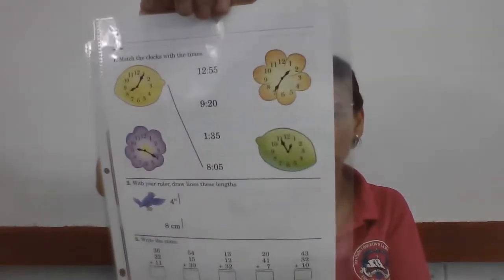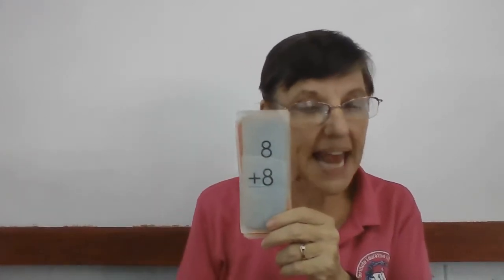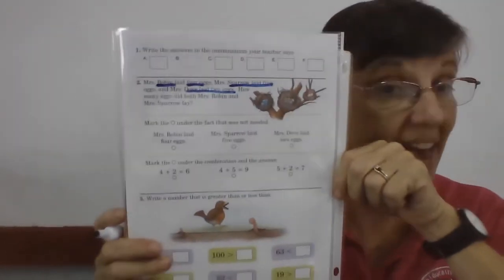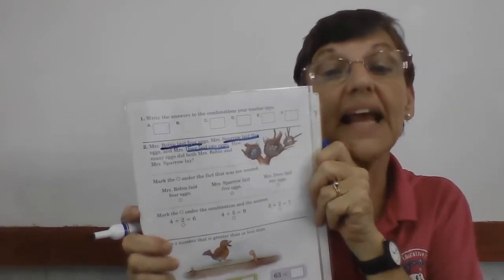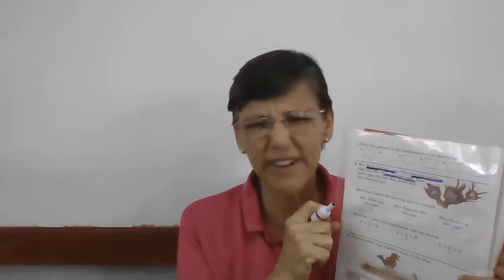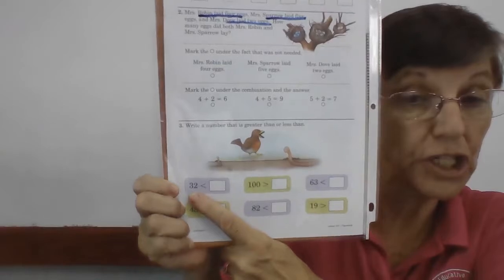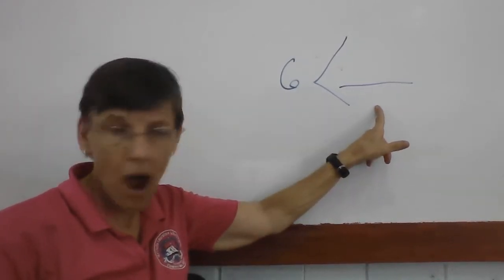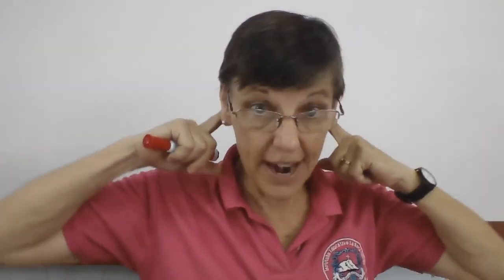Jueves 30 Primer Math 30+4